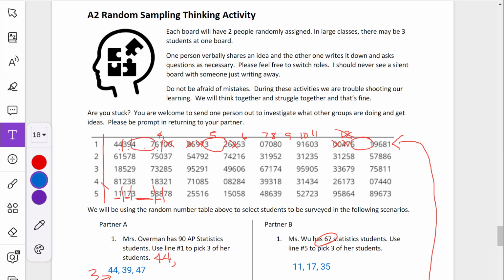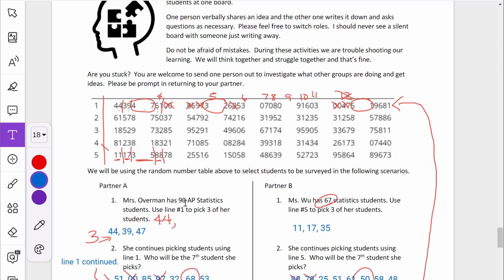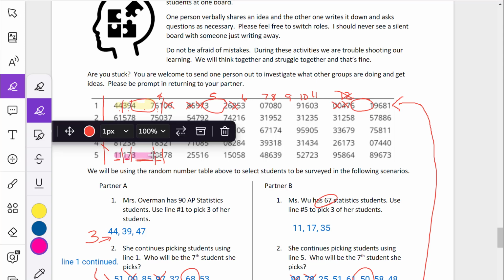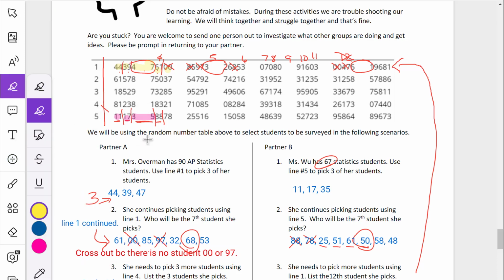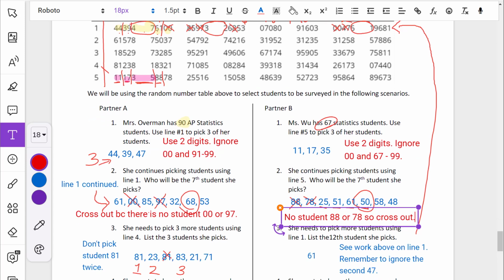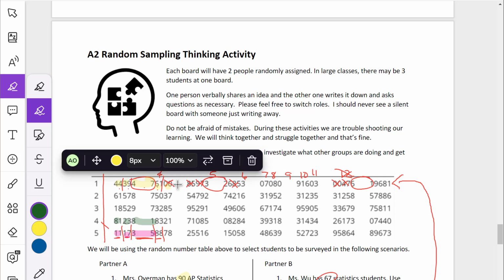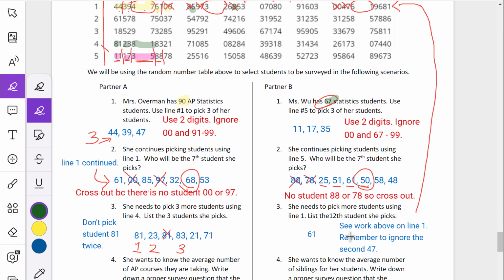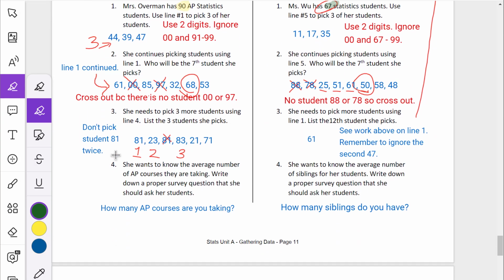A2 BTC Taking A Random Sample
How to use a line of random numbers to select a sample.